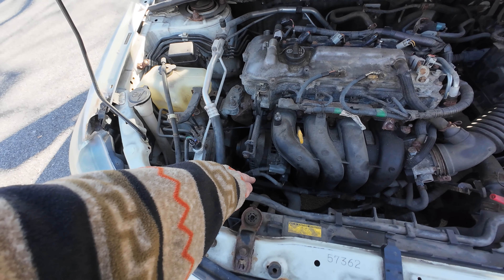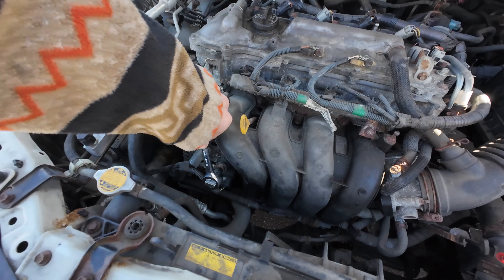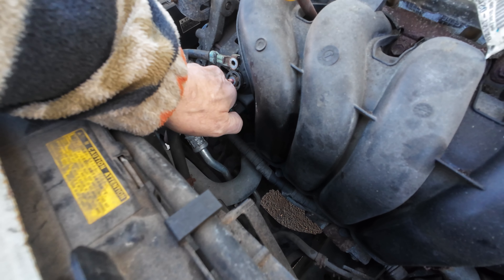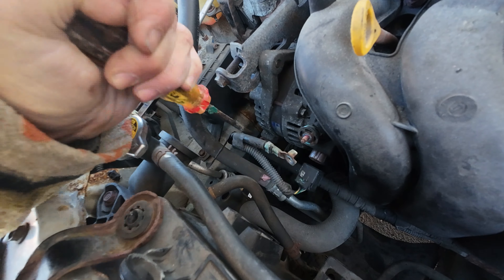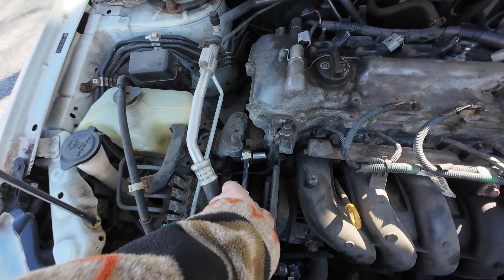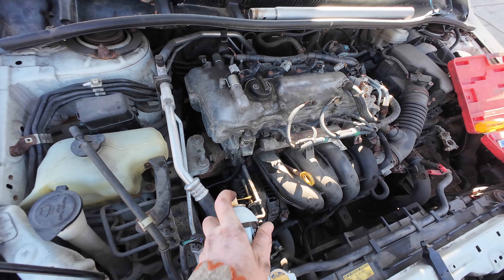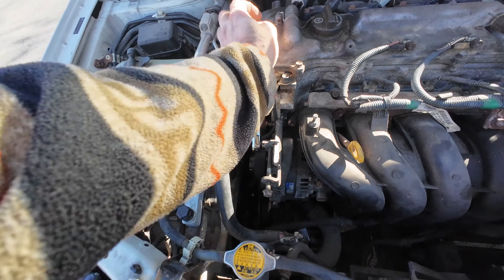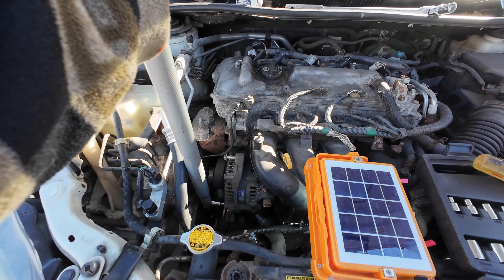2010 Toyota Corolla Alternator the Dorman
Struggled wit hteh last bolt called the Dorman the tip  simply broke inside the shaft.  I replaced all  tightened the belt  and new battery no more flickering,  and will need to do a test run after the   glue dries the  bolt will hod in place  till I replace it all

□ Electronic Components
□ Hobbies:

- SUPPORT -